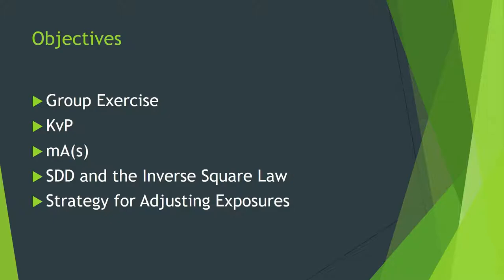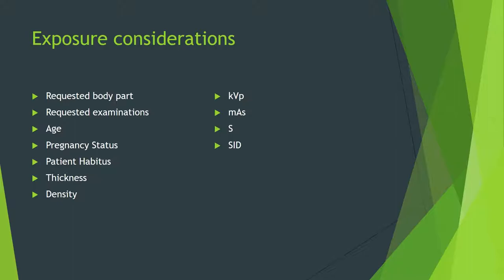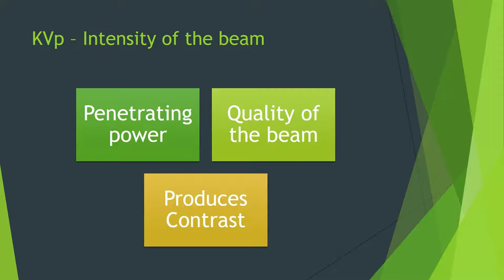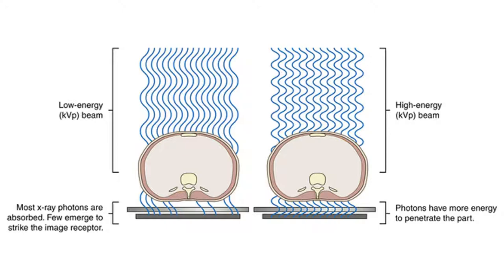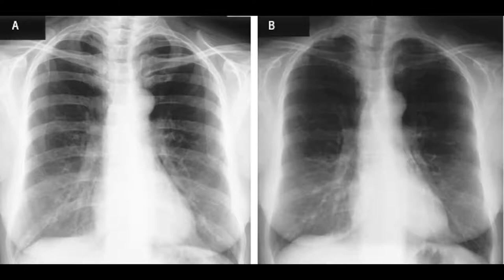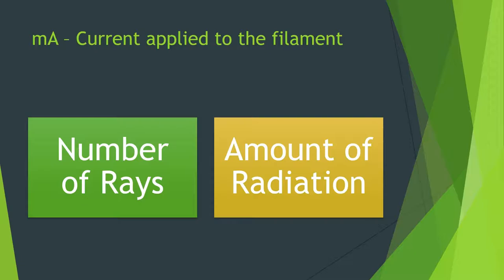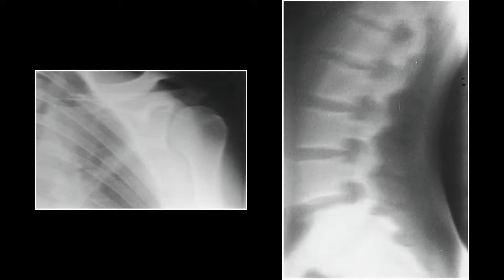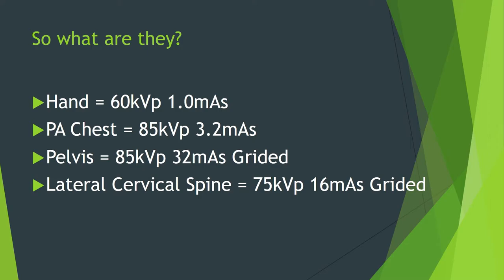Fantastic Exposure Factors and How to Determine them?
A basic introductory guide to exposure factors and how to determine them with some context